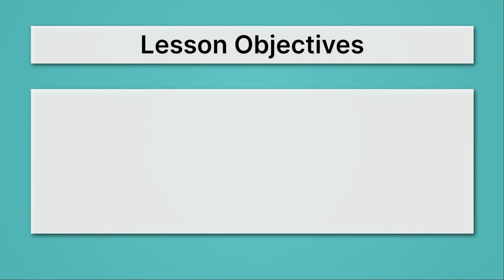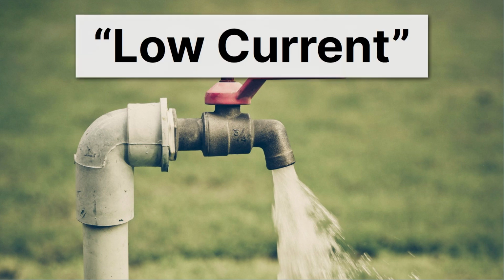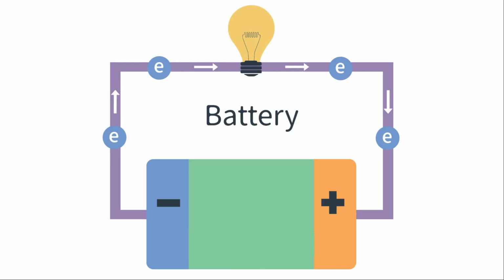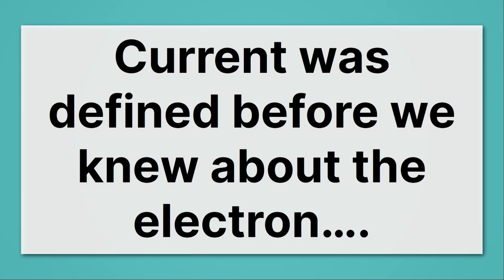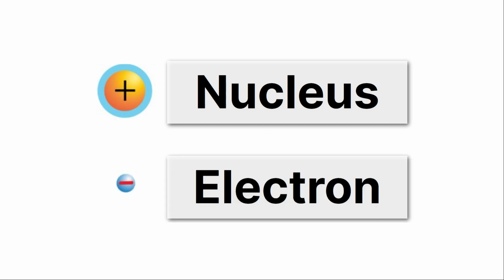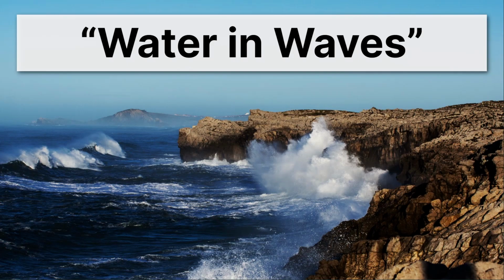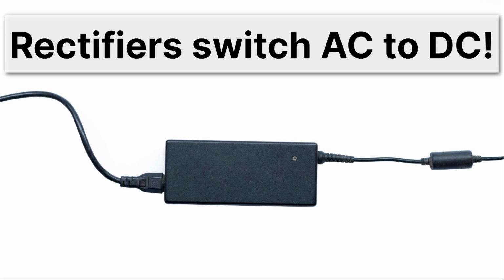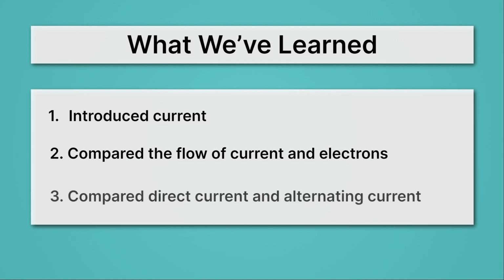Current - How Electrons Flow in Electric Circuits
What is electrical current? In this high school physics lesson, students will learn how electrons move through circuits and how direct and alternating currents differ. This lesson is part of MiaPrep’s Physics course.